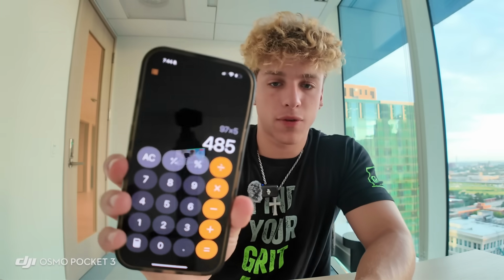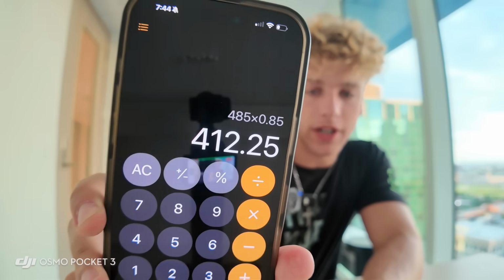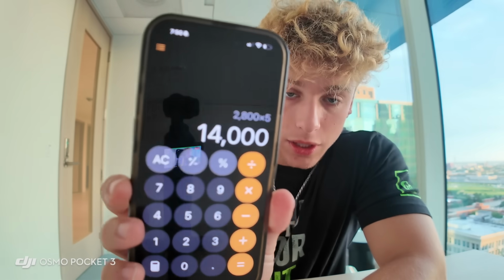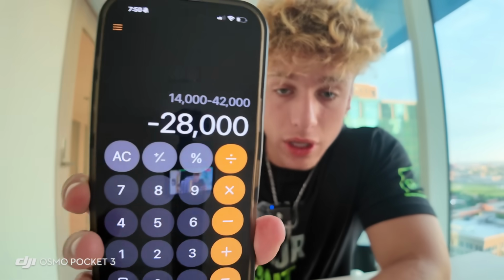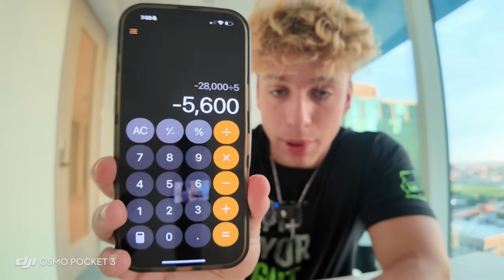PAYOUTS ARE EASY: how to have your first 10k month as a prop firm trader